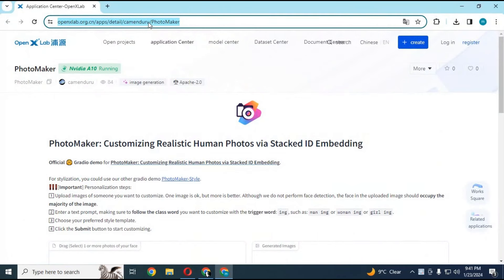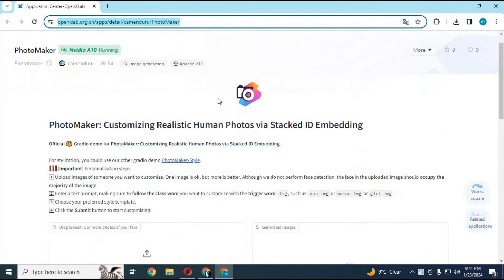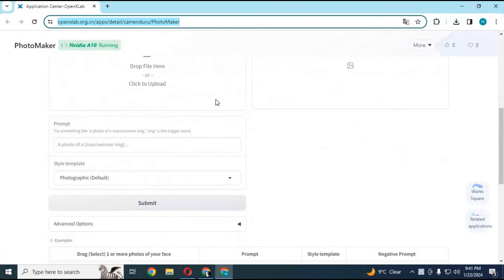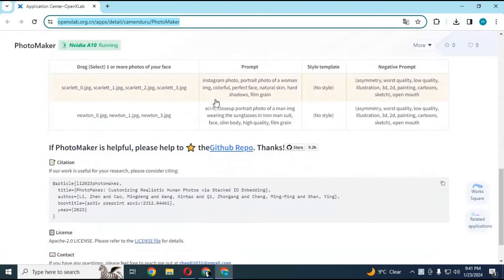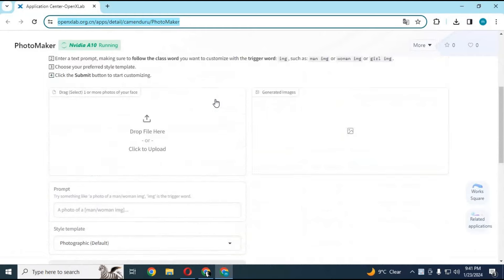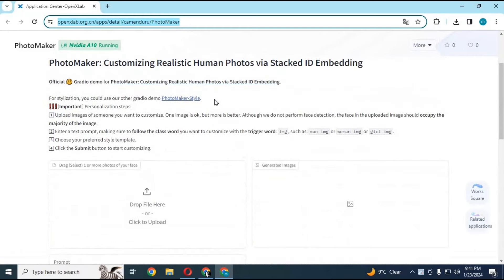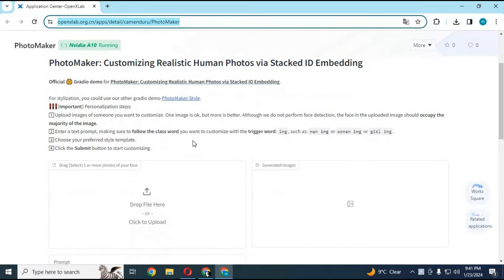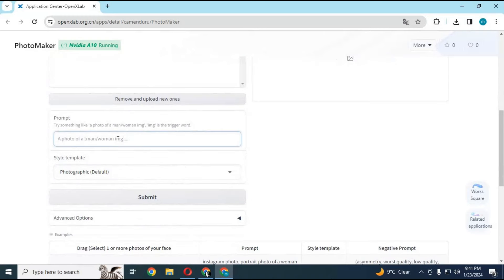Explore Photomaker Tool for Realistic Image Generation (No Installation Required!)"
🌟 Dive into the cutting-edge world of AI with our latest video! 🖼️ Uncover the magic of the Photomaker Tool, a groundbreaking solution for realistic image generation, all without the hassle of installation. 🚀